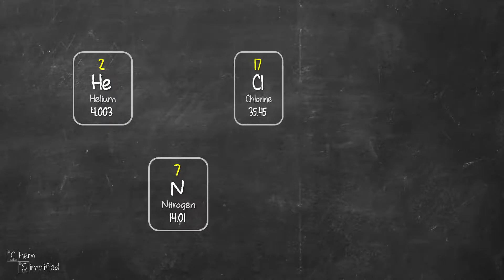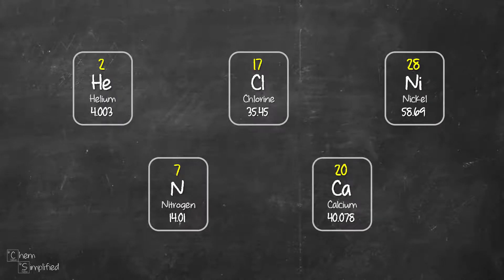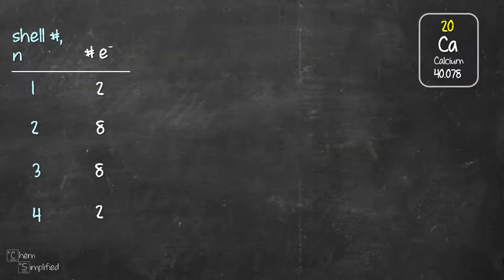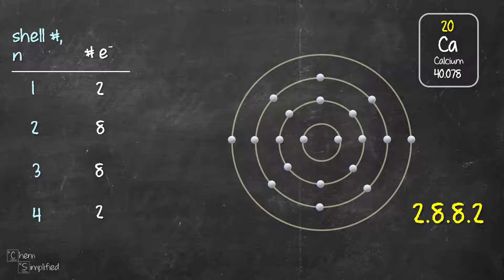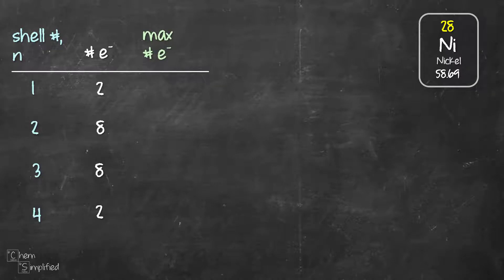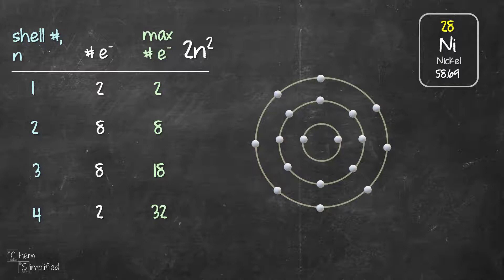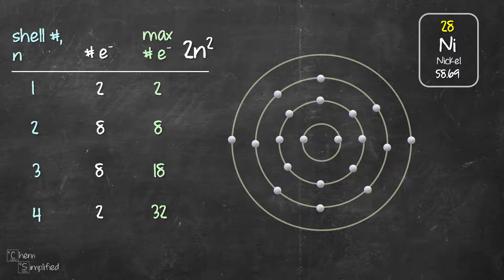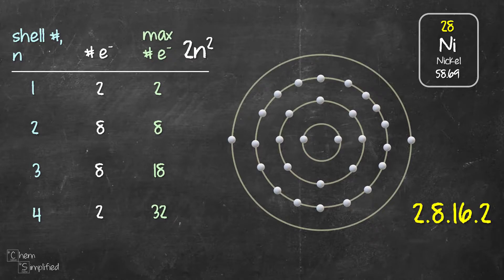How to draw Bohr model of atom correctly with examples - Dr K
This video will show you how to draw Bohr model of atom (or sometimes known as Bohr diagram) correctly with examples. You will also learn how to write Bohr model electron configuration as well. The Bohr model electron configuration is sometimes referred to as the main shell electron configuration.

The elements we will use as examples to draw the bohr model of atom correctly are helium, nitrogen, chlorine, calcium and nickel.

🕑 Here's when you'll find:
 0:00 Bohr model of Helium
0:40 Bohr model of Nitrogen
0:55 Bohr model of Chlorine
1:13 Bohr model of Calcium
1:34 Maximum number of electrons
2:00 Bohr model of Nickel

►Bohr diagram and configuration (this video)
►Difference between Bohr & quantum model: coming soon